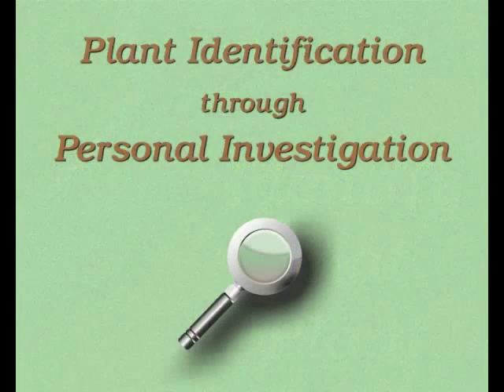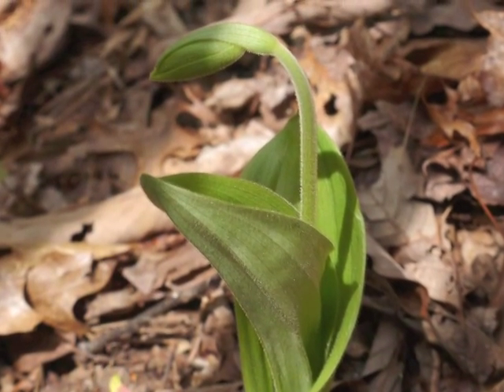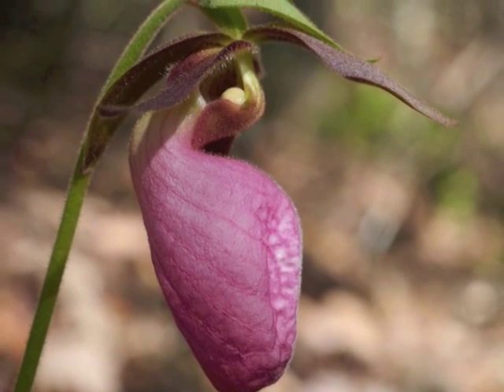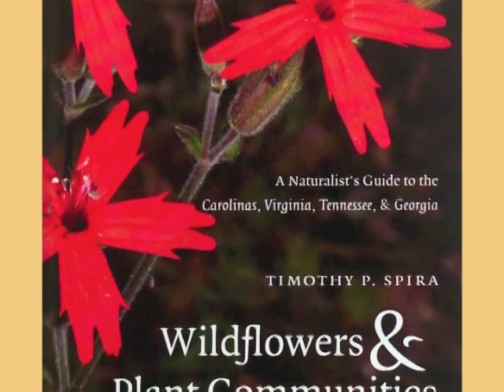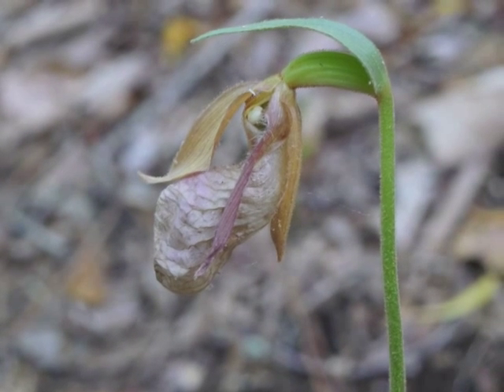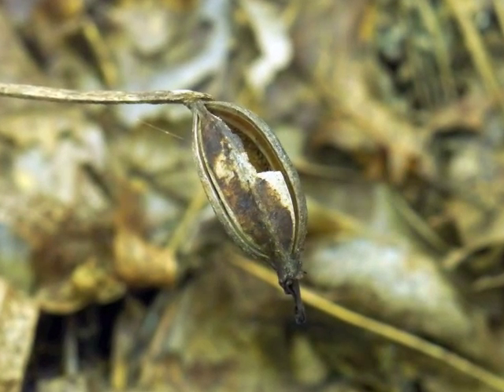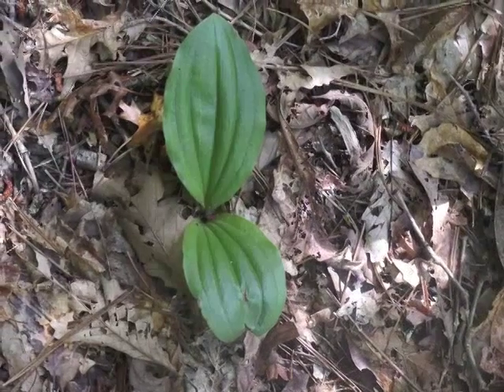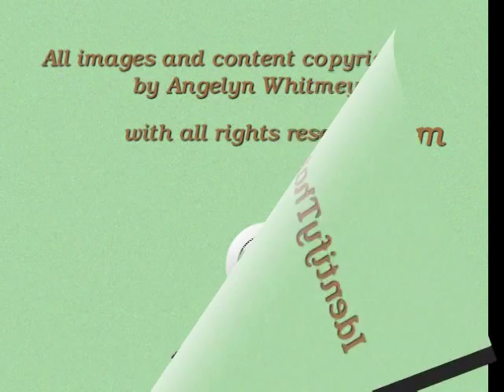Plant portrait - Pink lady's slipper (Cypripedium acaule)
DescriptionA detailed look at one year in the life of Pink lady's slipper (Cypripedium acaule).  These images and narrative can help to accurately identify the plant during different seasons of the year.